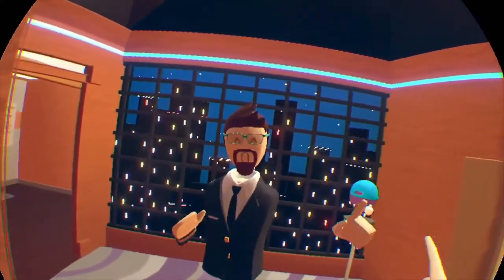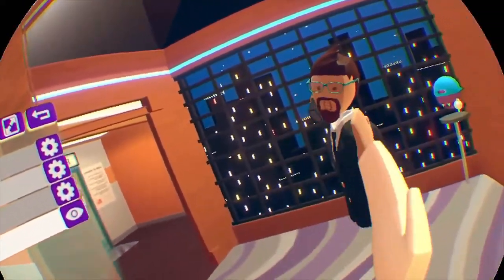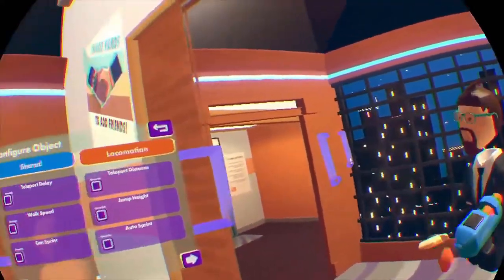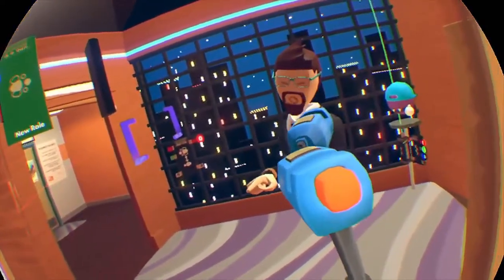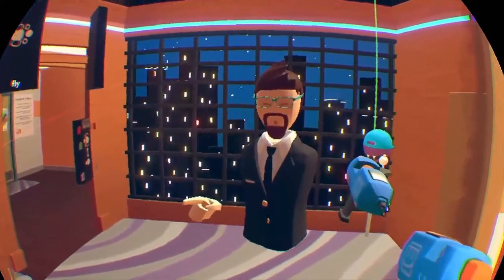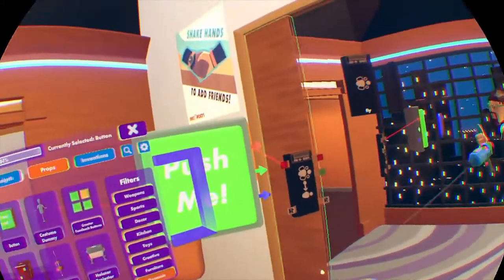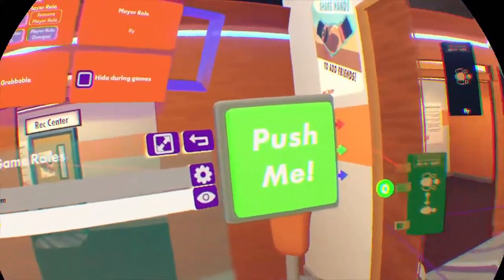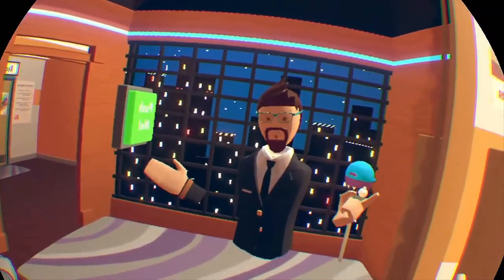How To Use Role Chip And Role Mapper Chip (Make A New Role) - Rec Room Tutorial (Co-Owner Flying)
This video show you how to use role chip and role mapper chip in Rec Room to make a new role. Using that i will also show you how you can give your room co-owner flying.

I Do REC ROOM VR Streams Every Wednesday and Friday @ 11 pm EST